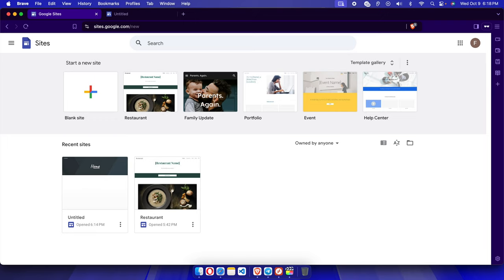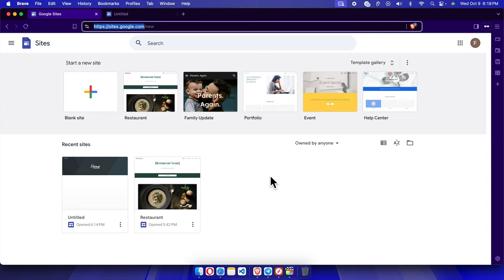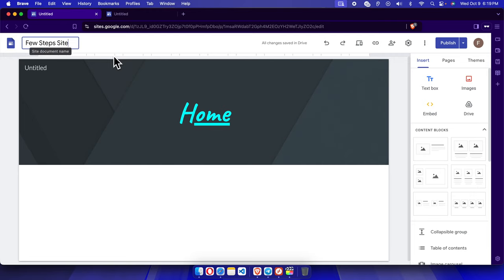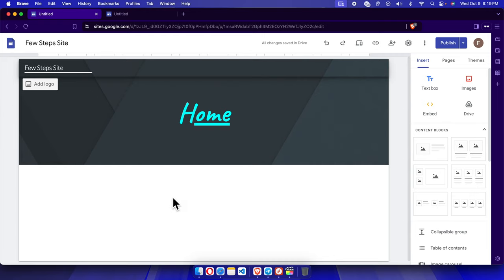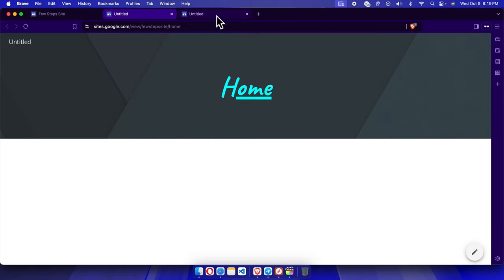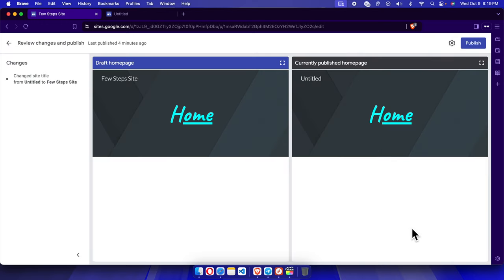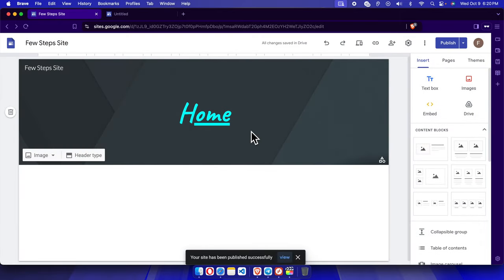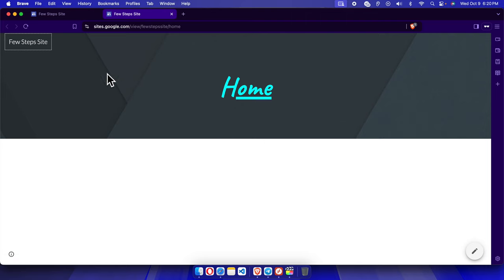How to Add a Site Name in Google Sites for your website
How to Add a Site Name in Google Sites for Your Website (Step-by-Step Guide)
Want to give your Google Sites website a more professional touch by adding a custom site name? This step-by-step guide will show you exactly how to add and customize your Google Sites name, improving branding and user recognition. Whether you're building a personal blog, a business site, or an online portfolio, naming your site is crucial to making it look polished and professional. Follow along as we walk you through the simple steps to add and modify the site name in Google Sites, ensuring your website stands out.

How to Easily Add a Site Name in Google Sites for Better Branding
How to Add and Customize Your Google Site Name (Full Tutorial)
How to Add a Site Name in Google Sites for a Professional Look
How to Add a Site Name in Google Sites (Quick and Easy Guide)
Add a Site Name in Google Sites for Your Website in Just Minutes
Here’s How to Add a Site Name in Google Sites for Better Branding
Step-by-Step Guide to Adding a Site Name in Google Sites
Add a Site Name to Google Sites for Your Website – Full Tutorial
Easily Add a Site Name in Google Sites to Improve Your Website
Step-by-Step Guide: How to Add a Site Name in Google Sites
Need to Add a Site Name in Google Sites? Here’s How!
Google Sites Tutorial: How to Add a Site Name to Your Website
How to Add a Site Name to Google Sites (Complete Guide)
Learn How to Add a Site Name to Google Sites for Your Website